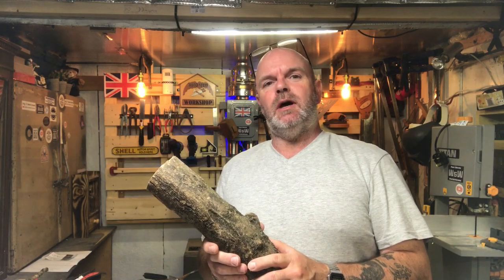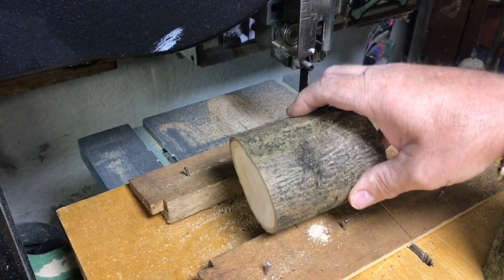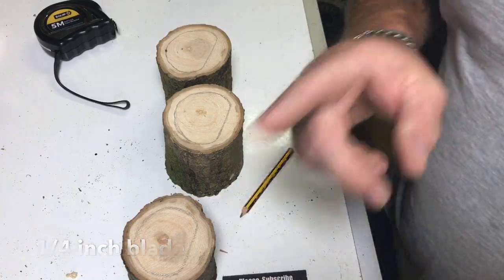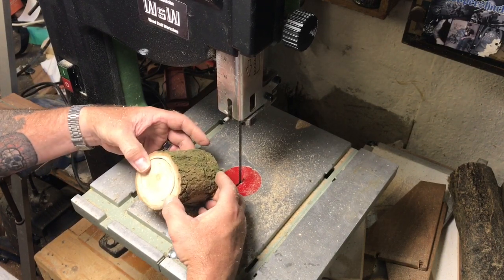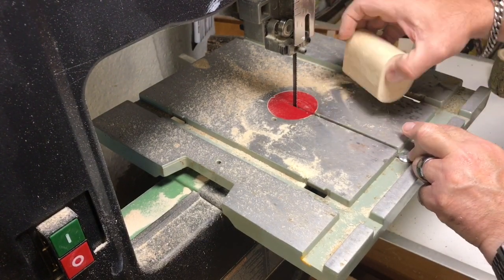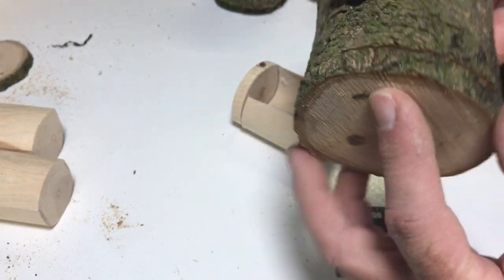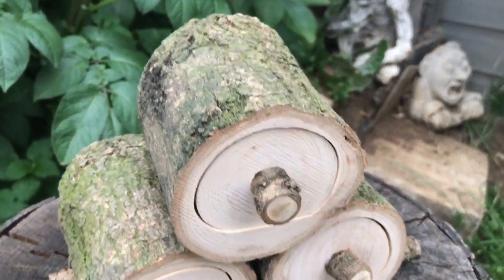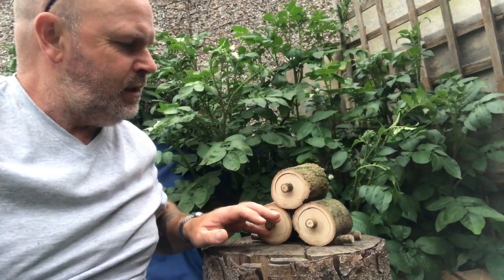How To Make Bandsaw Boxes Hobbit Style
Channel Shop How to make bandsaw boxes from small logs, I call these Hobbit Drawers. This is an easy bandsaw project and this is my first time making bandsaw boxes. The wood I am using is Ash.